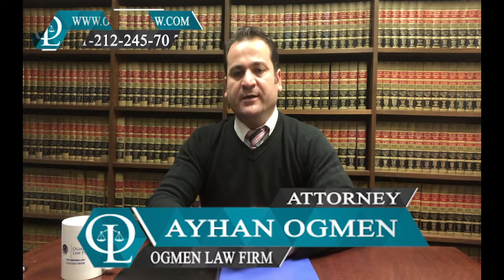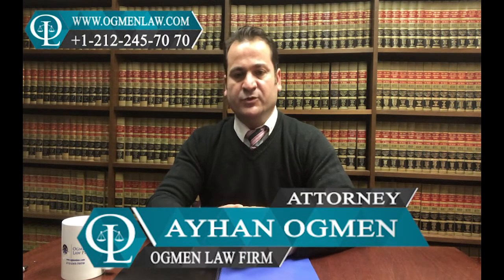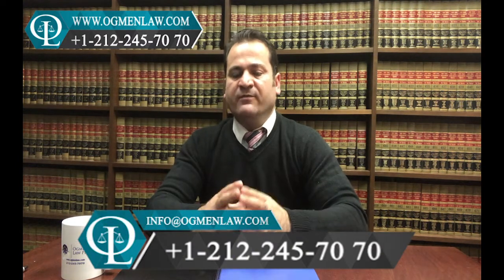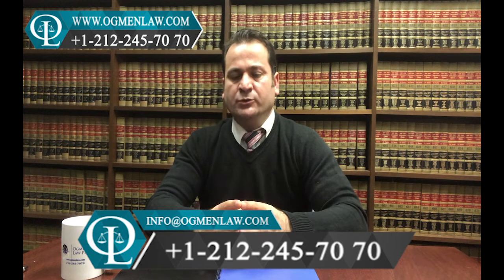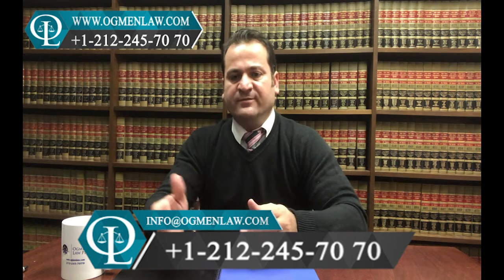WHAT IS THE DIVERSITY IMMIGRANT VISA PROGRAM ?